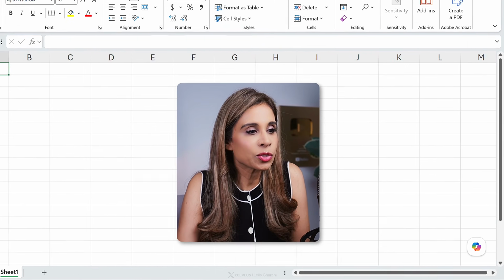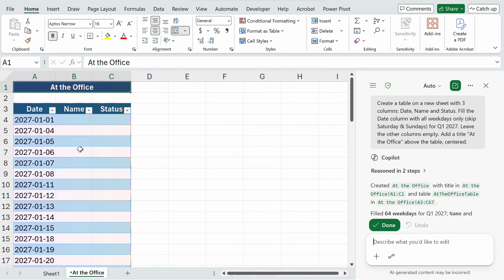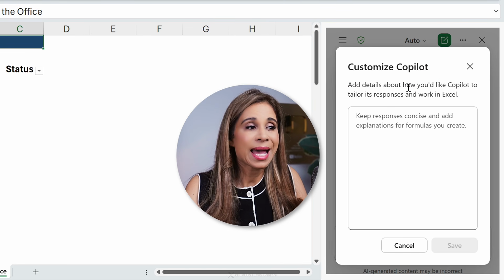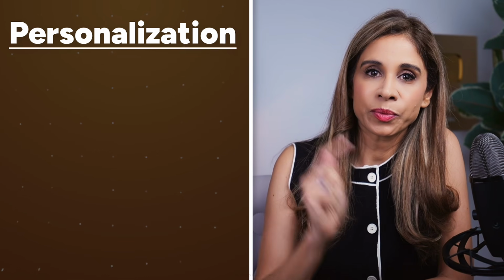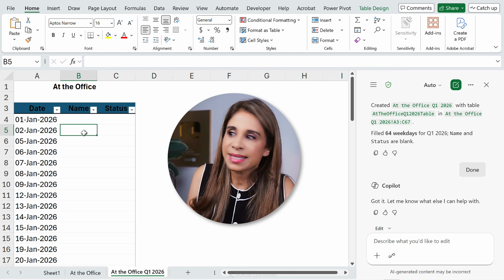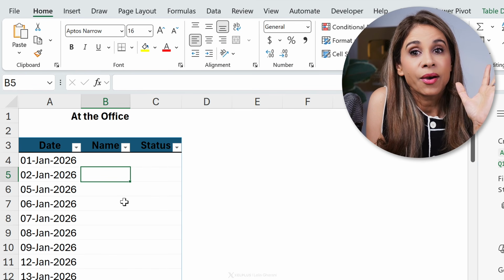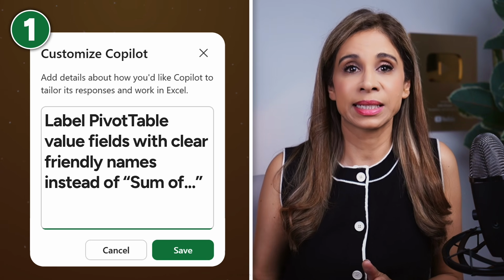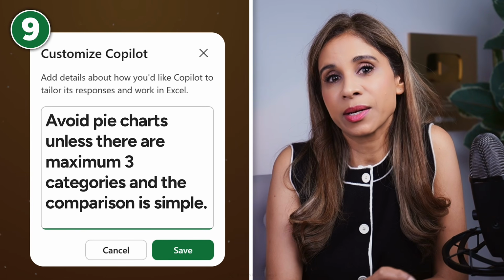Change This One Copilot Setting for Better Excel Reports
Personalize Copilot in Excel so it formats your tables, dates, and numbers your way, automatically. Microsoft just added personalization to Copilot in Excel, and in this video I show you exactly how to set it up.
I'm building a full Copilot course around real tasks like this one, starting with Excel.
Join the insider list (free) to get the first lessons early, at the lowest price

Tired of reformatting everything Copilot hands you? You can teach it once how you like things, and it remembers across every workbook. I walk through the four settings I use, then test them live (honest result included), and finish with a list of other preferences worth adding.

⏱️ CHAPTERS
0:00 What Copilot Gets Wrong by Default
0:28 The Formatting I Fix Every Time
1:09 New: Copilot in Excel Personalization
1:32 The 4 Settings I Changed
2:27 Testing It on a Fresh Table
2:44 What Copilot Got Right (and Didn't)
4:03 More Personalization Ideas Worth Stealing
5:10 Wrap Up

📚 Want to actually master Excel? Our courses are built for people who work with data every day in corporate